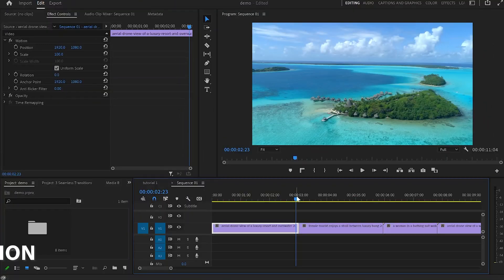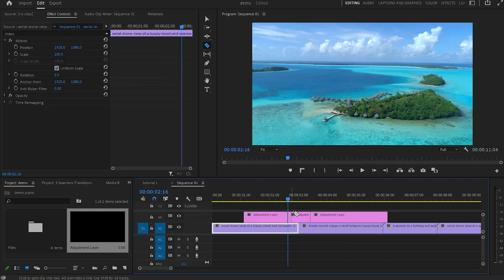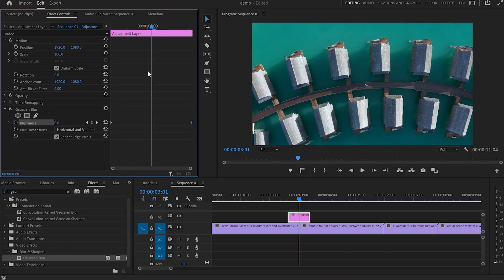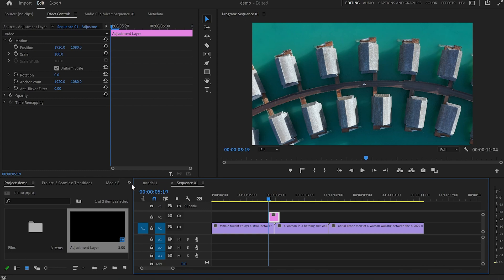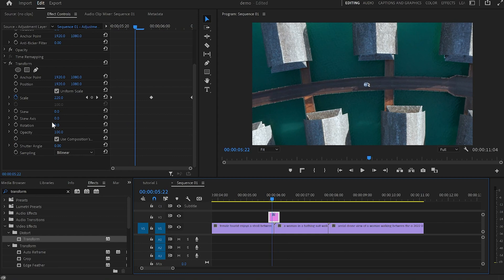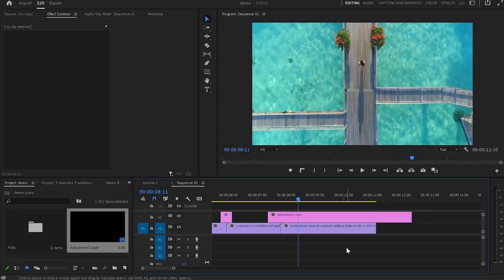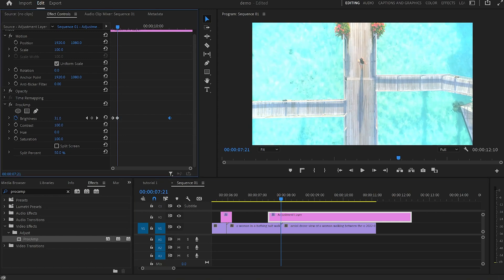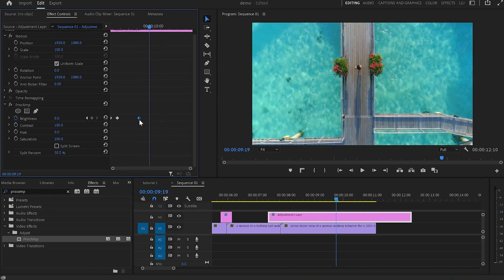Smooth Professional Transitions in Premiere Pro 2022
I will show you how to make professional and seamless blur, zoom and glow transitions in Premiere Pro.

► VOICEOVER  This MICROPHONE is used for my voiceover: